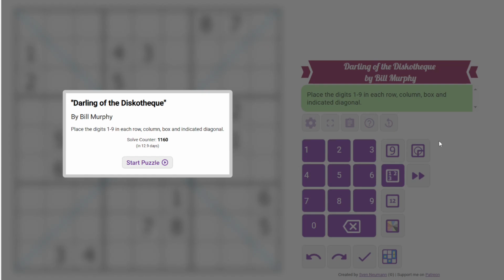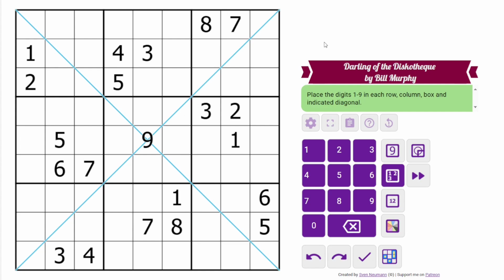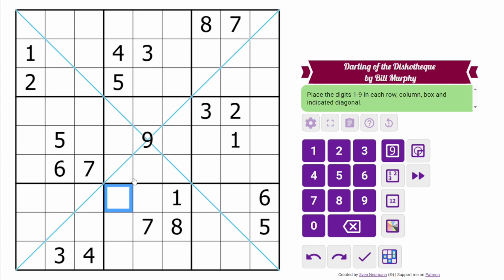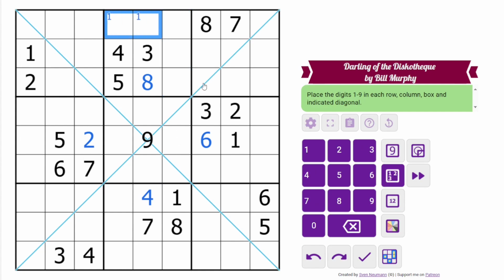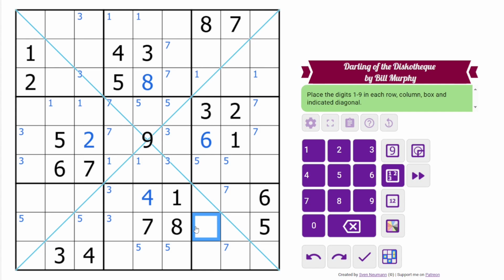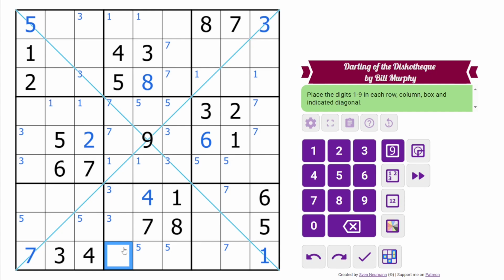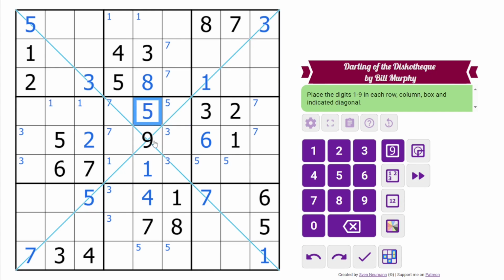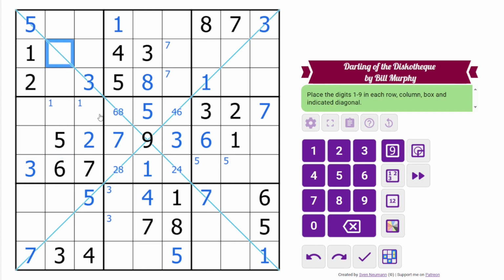GAS Sudoku Walkthrough - Darling of the Diskotheque by Bill Murphy (2025-01-18)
Philip solves Bill's "Darling of the Diskotheque", originally posted on January 18, 2025.

Rules:
Place the digits 1-9 in each row, column, box and indicated diagonal.

Hat times and dino: 9:30/19:00/Exhausted Equijubus